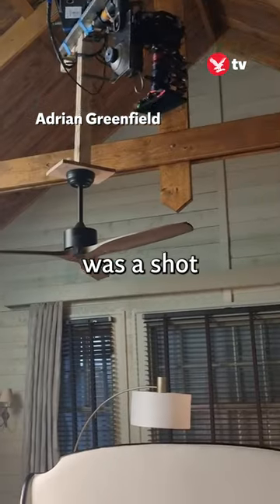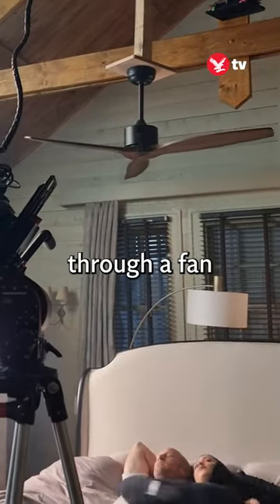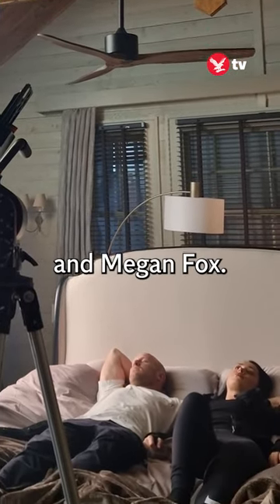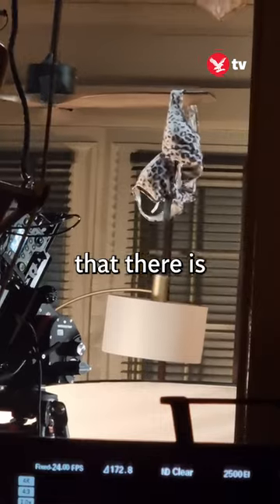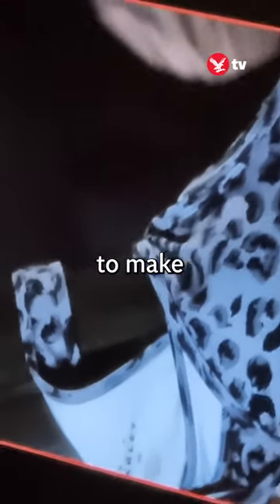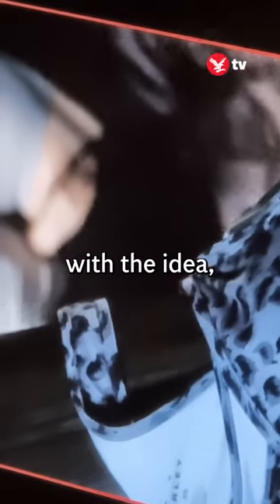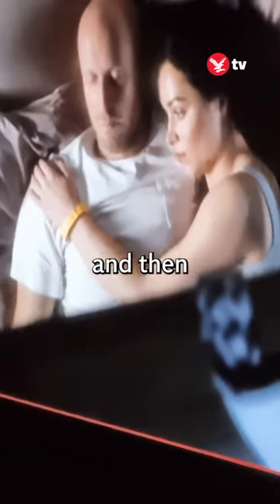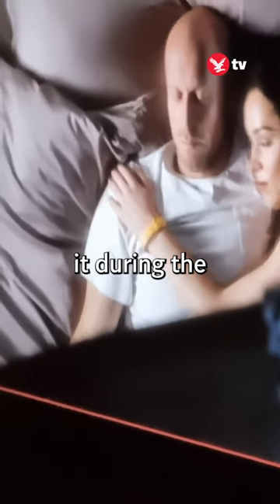Working as 'grip' on Expend4bles movie set 🎬